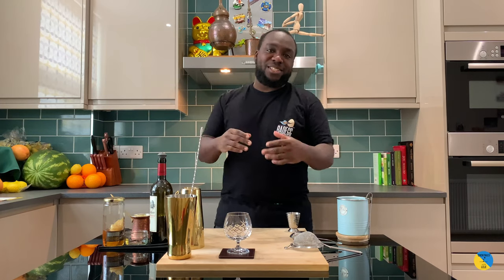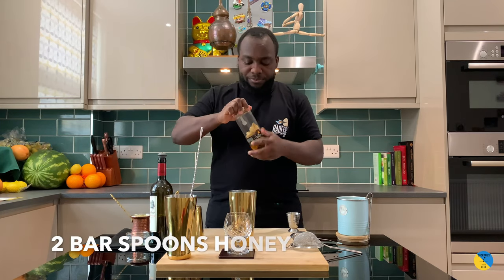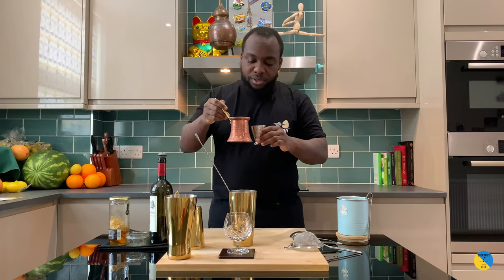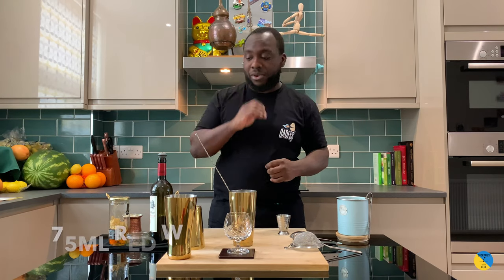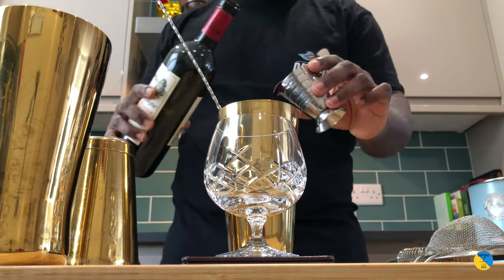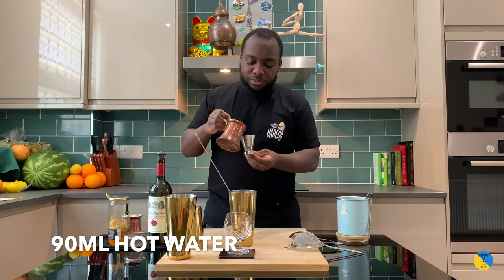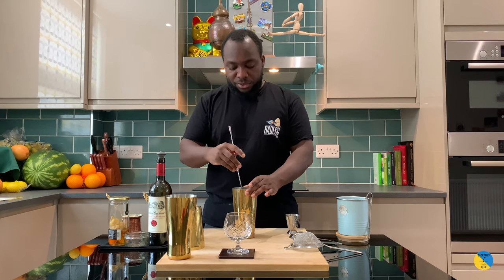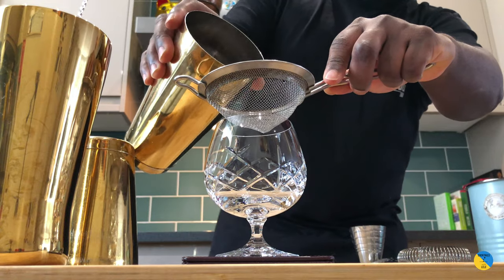How to make a BISHOP Cocktail with LELE | COCKTAIL with WINE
INGREDIENTS:
7 Cloves
2 bar spoons Honey
30ml Orange Juice
75ml Red Wine
90ml Hot Water